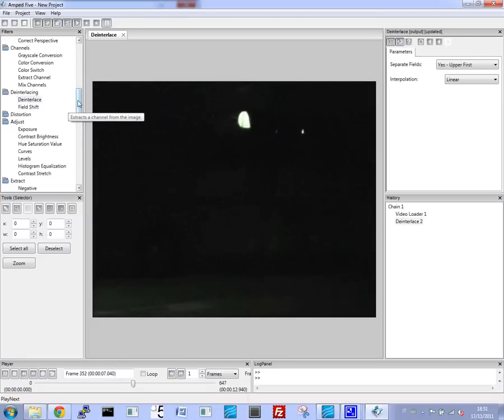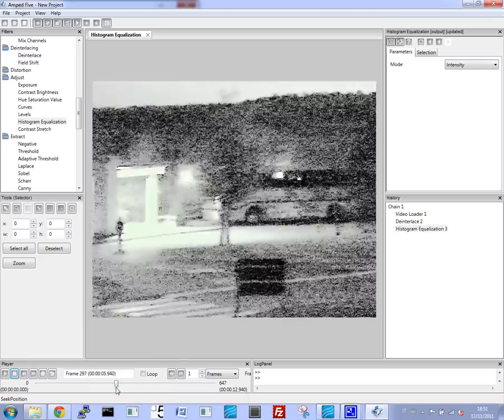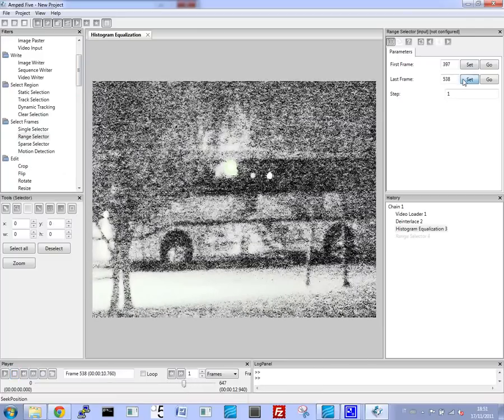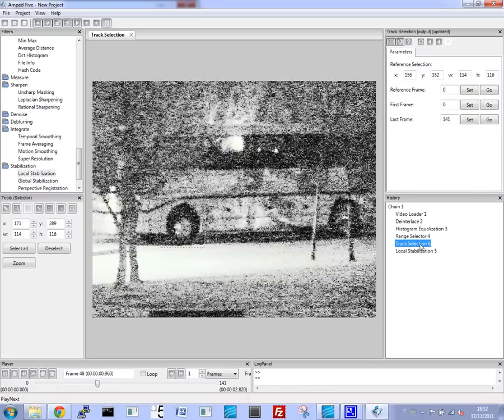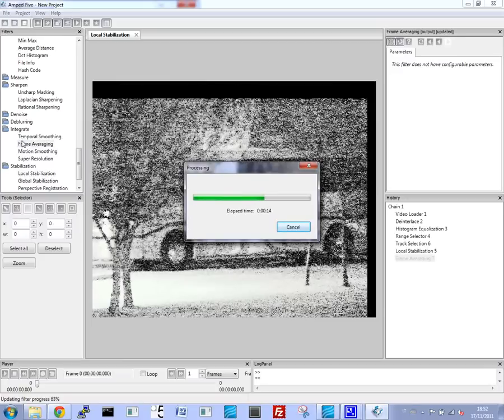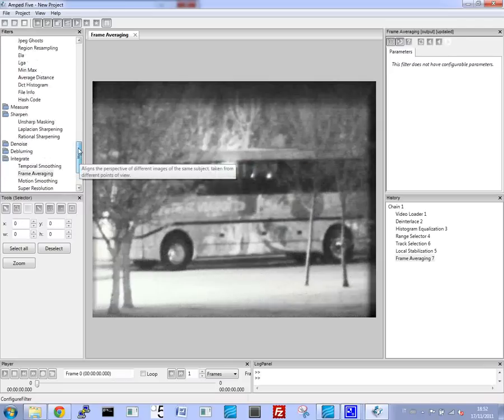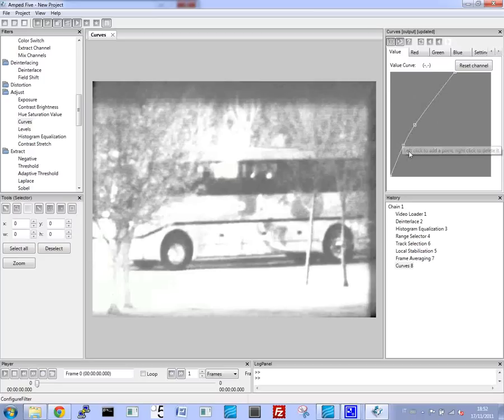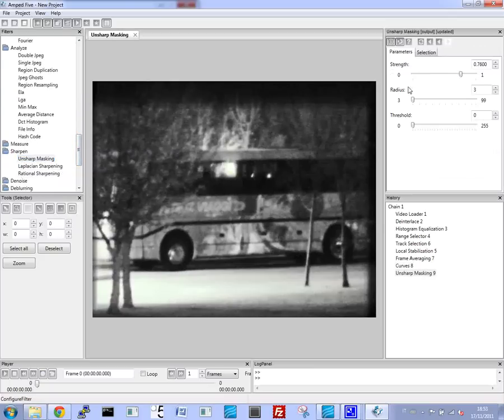CCTV Video Image Enhancer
This software converts a completely dark image of a bus into an image which identifies the bus. You can see the side livery, make out the brand and the size of the vehicle to identify it. Watch the conversion of the image take place.